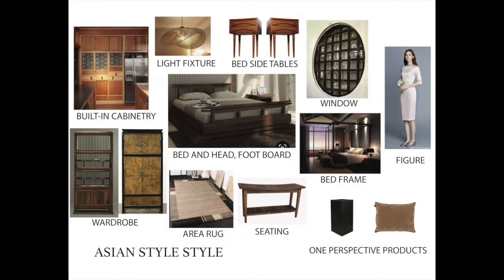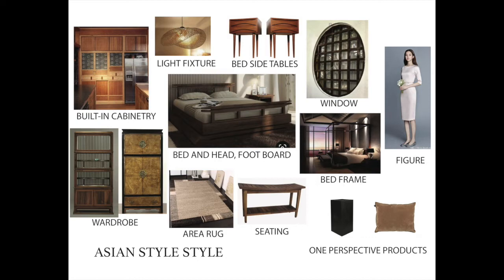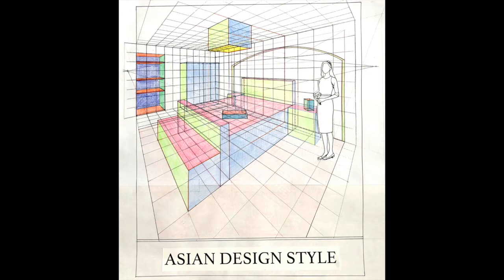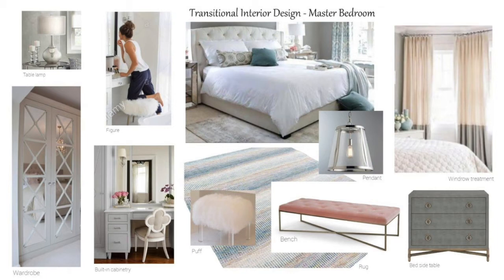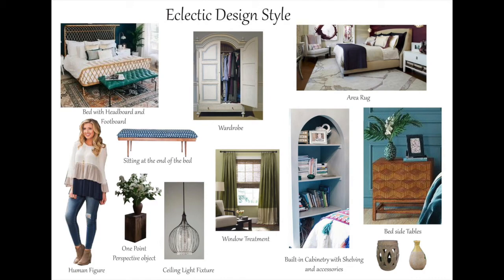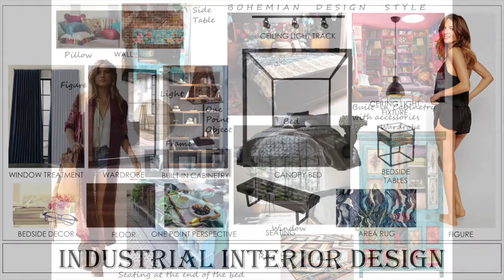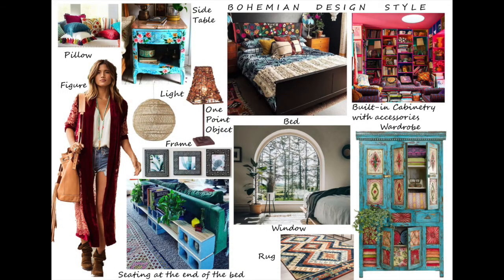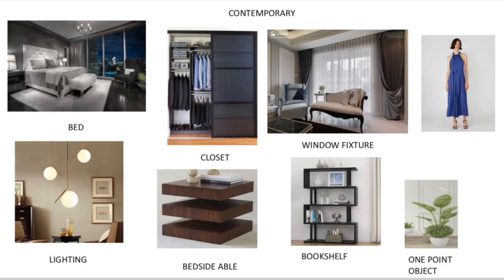EXERCISE FIVE MASTER BEDROOM PHOTO MONTAGE